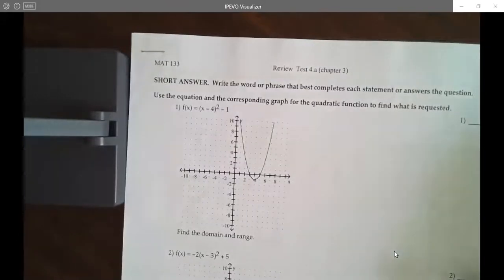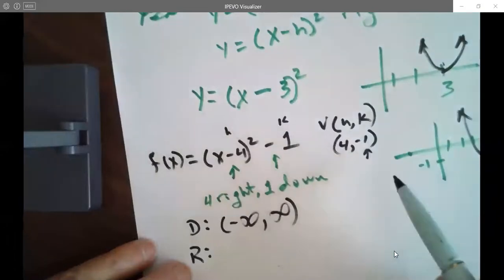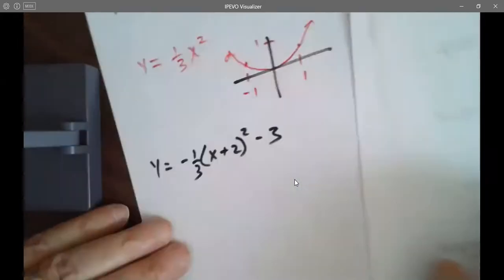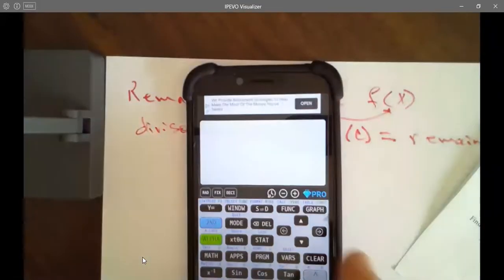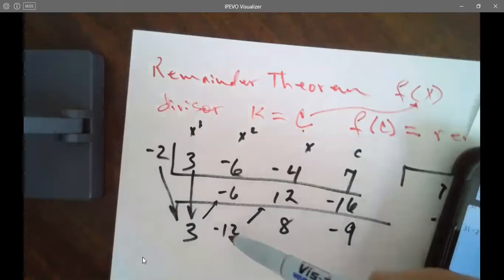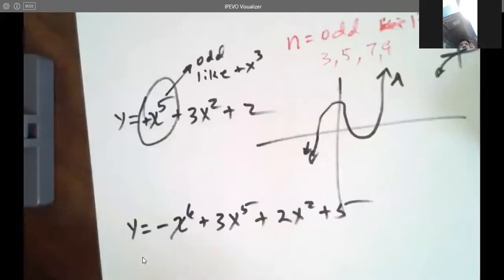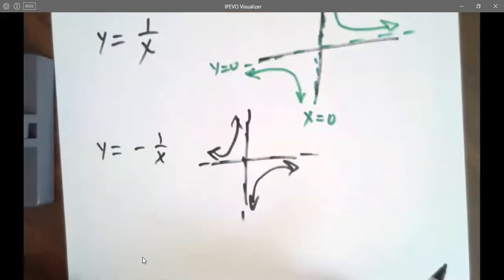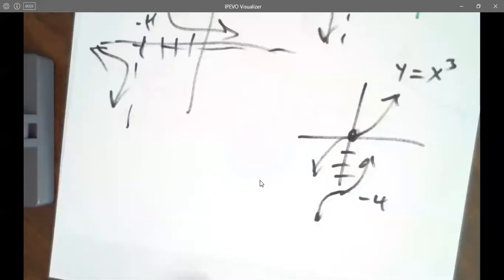133 Review Test 4